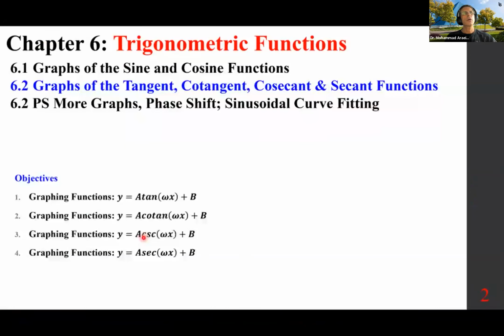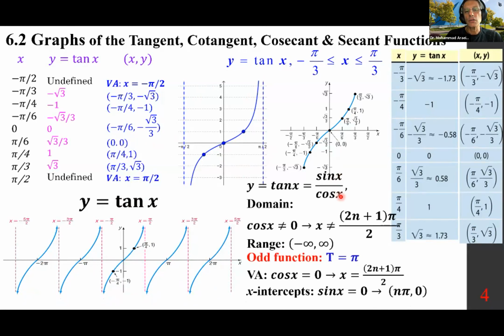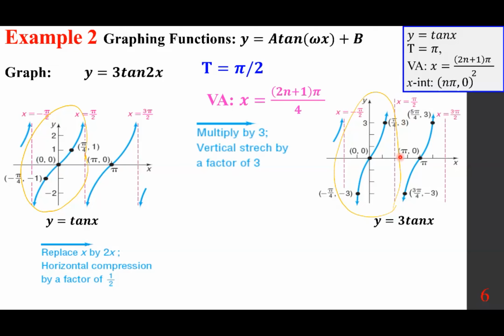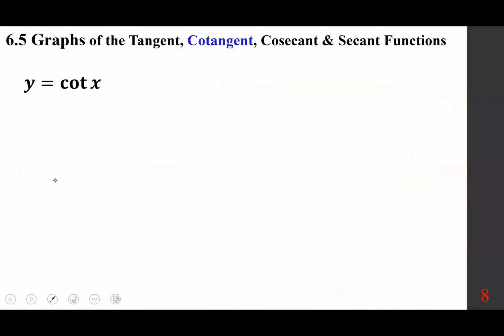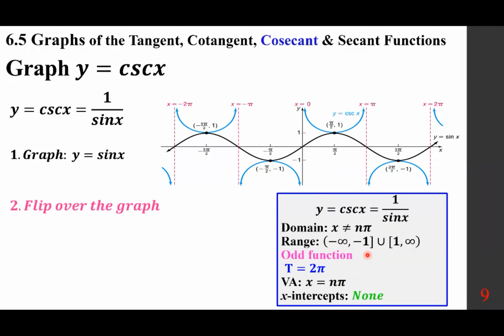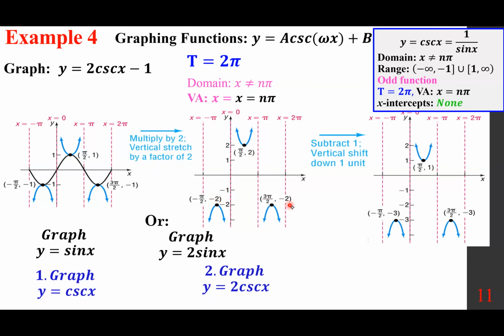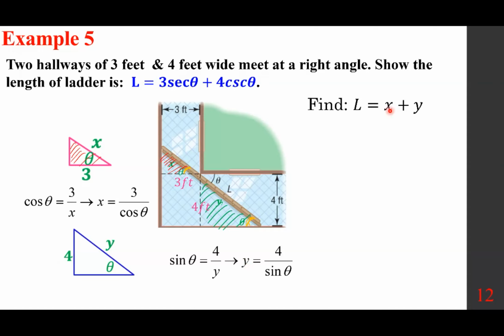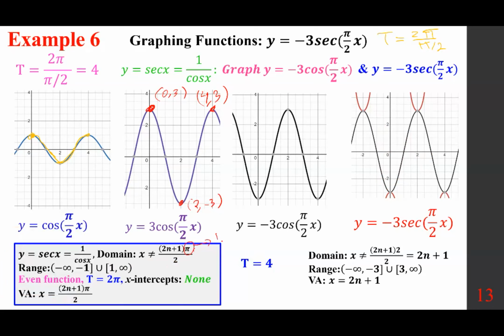Math 111 Section 6.2 Graphs of the Tangent, Cotangent, Cosecant, and Secant Functions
2023 Math 111 Section 6.2 Graphs of the Tangent, Cotangent, Cosecant, and Secant Functions